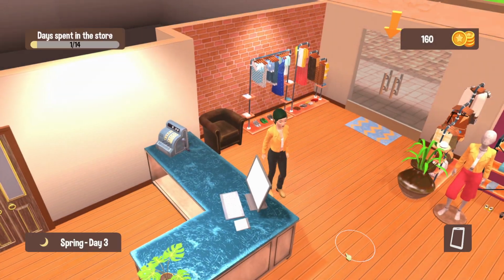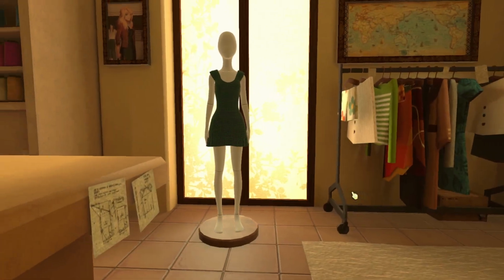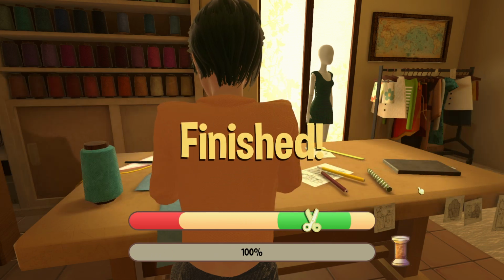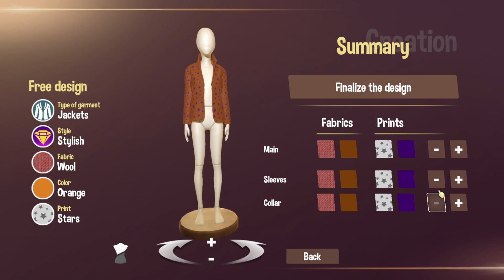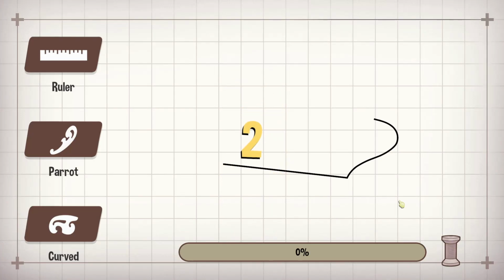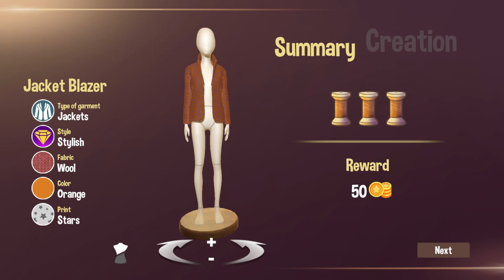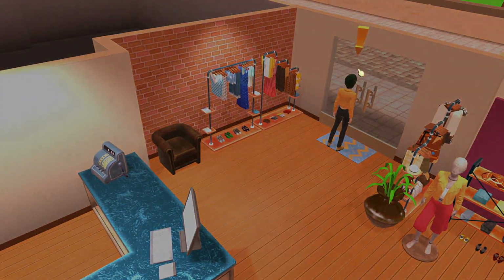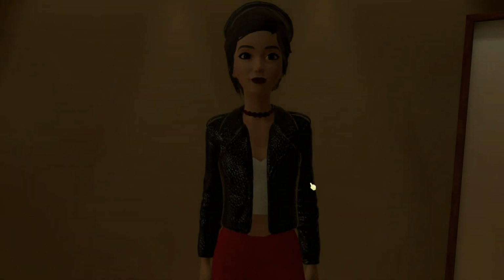We are Girl Bossin' It | My Universe: Fashion Boutique Part 3